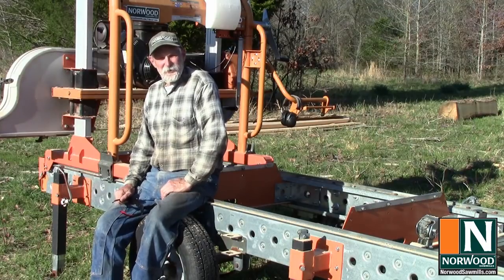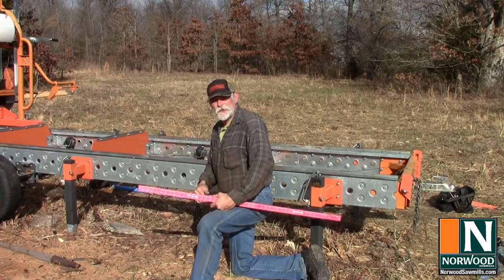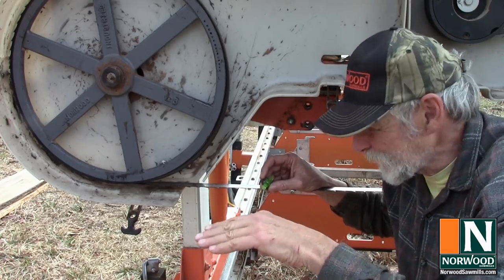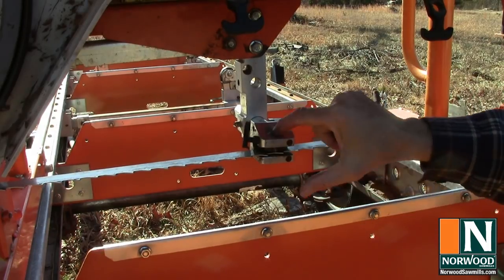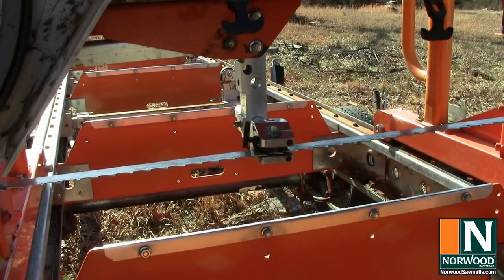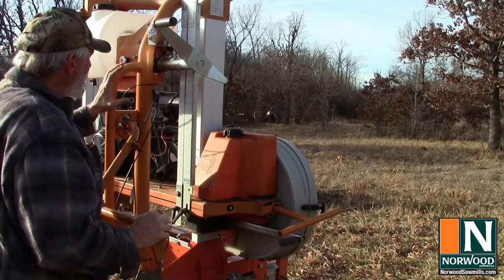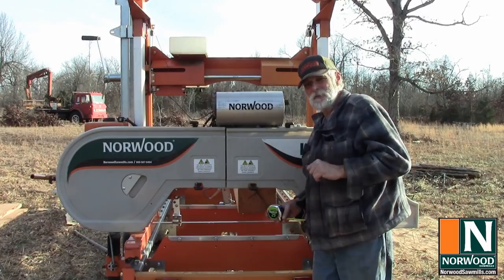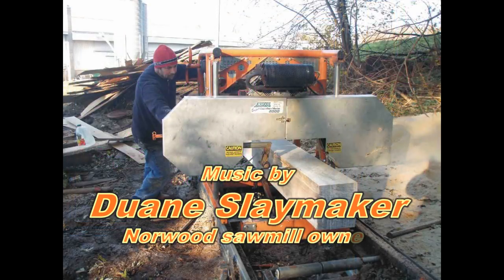Sawmill School - Setting Up Your New Portable Sawmill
Most Norwood owners have NO prior experience before they invest in their first mill.

So, if you’re in that boat, you’re not alone!

And that’s precisely why we created Sawmill School, a series of videos packed full of sawmilling know-how.

Now you can see exactly how to set up your portable sawmill with this “first session” of Sawmill School!

Sawmill School—Class #1 Is in Session! ...

"Setting up your new portable sawmill"

We always value hearing from you. Please call us if you have any questions, OK?